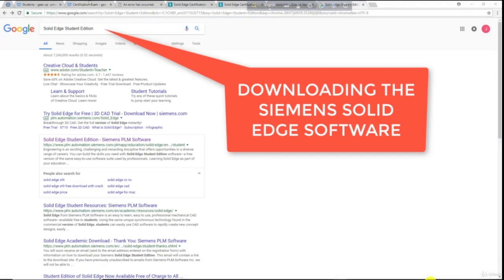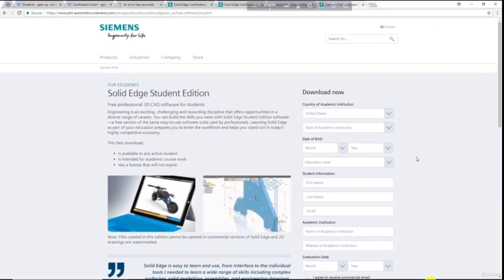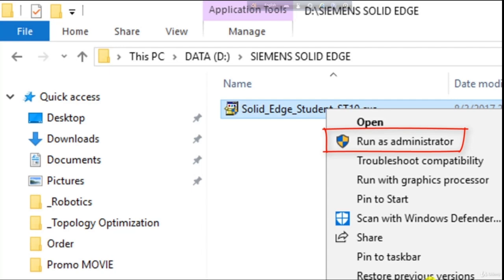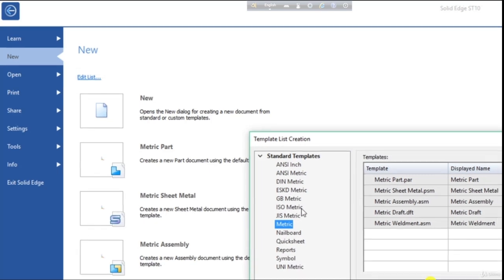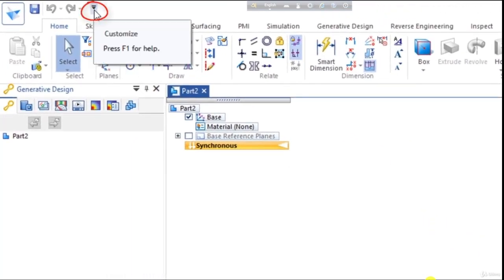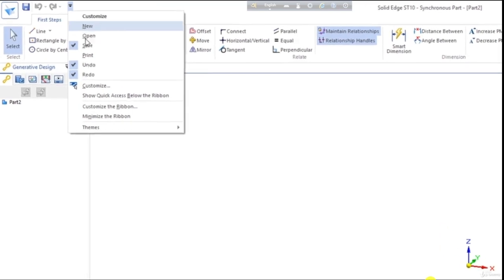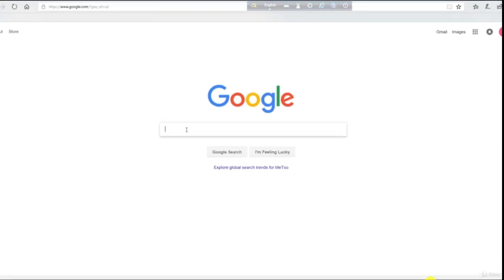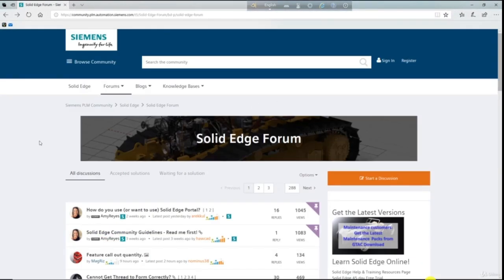Download and Install Solid Edge - Student Version 2025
Welcome to our step-by-step guide on downloading the Solid Edge Student Version 2025! Whether you're a student, teacher, or simply curious about engineering design, this video will help you get started. We'll cover everything—from checking if you're eligible to completing the installation process—so you can start using this powerful design software without any hassle. Stick around to learn all the tips and tools you need to kick off your Solid Edge journey with confidence!